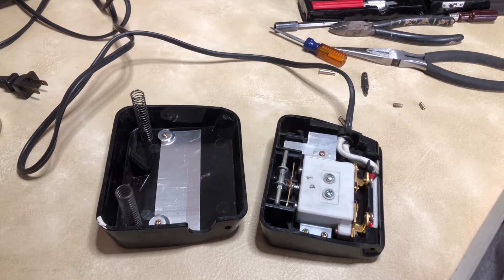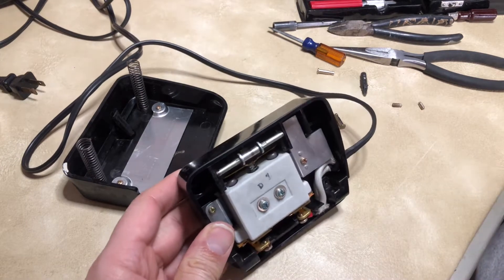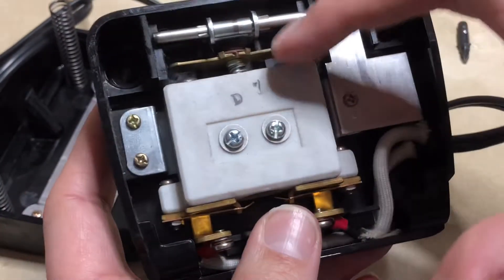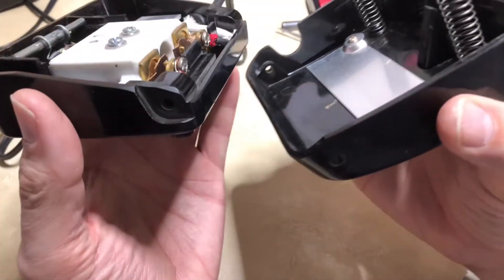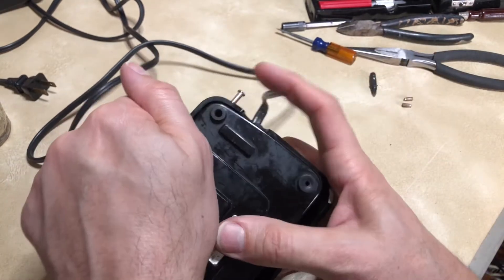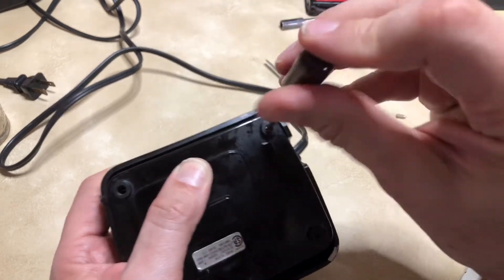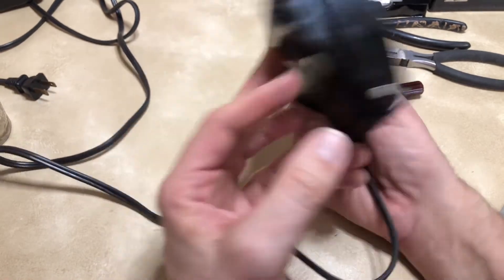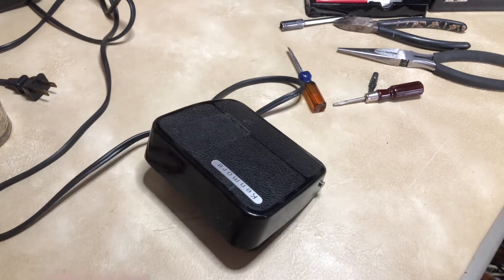IF OLD SEWING PEDALS COULD TALK PART 4: Kenmore's Foot Controllers Were a Sears Servicer's Dream!!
This video shows a very common Sears Kenmore Foot Pedal or Foot Controller/Speed Controller Design from circa 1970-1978.  It uses a Carbon Pile setup with the same advantages that Singer's own 'Button-style' foot pedals had.  These were incredibly easy to disassemble and reassemble and for good reason.  Sears once had a huge infrastructure for repairing and maintenance of their mechanical merchandise.  So, it stands to reason they would want things like a Foot Pedal to be practical for repair.  Thankfully, it really makes our work as restorers so much more pleasant.  Pardon the sudden cutoff at the end as I was just about to sign off on this video :-)